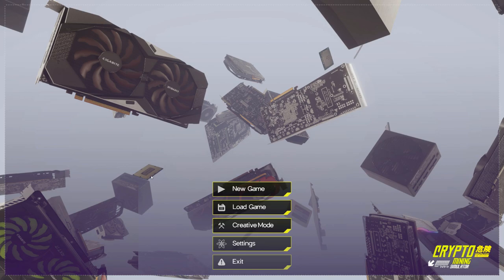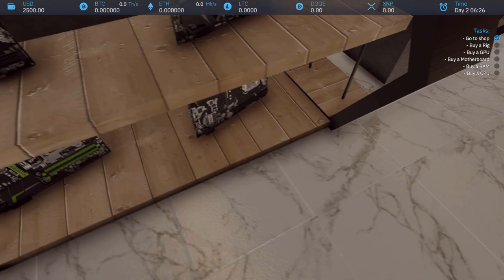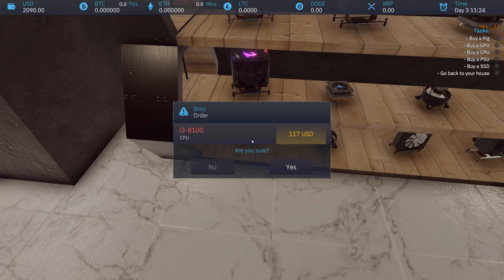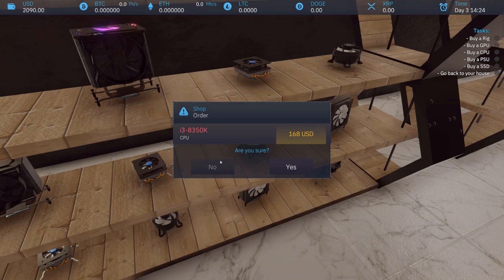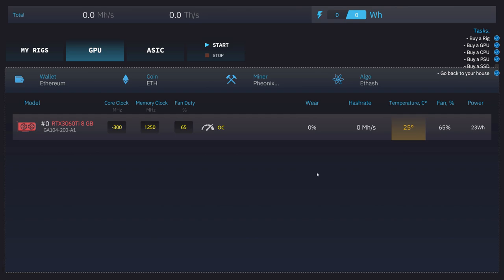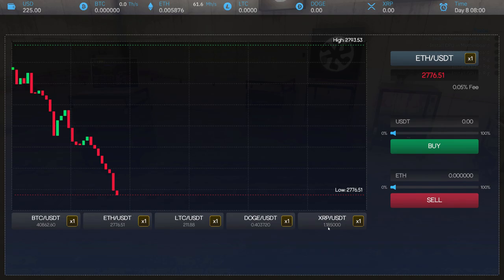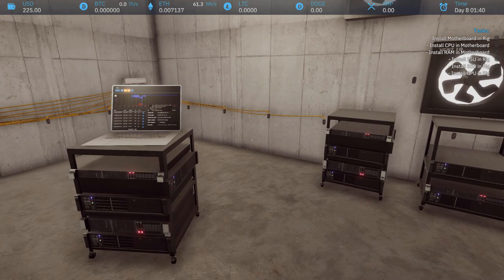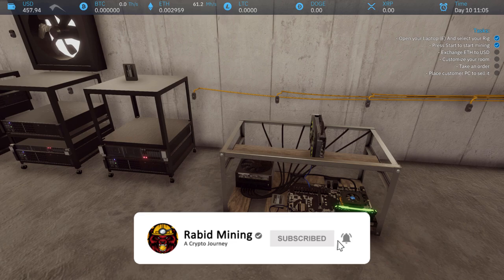Lets Play CRYPTO MINING SIMULATOR Part 1 / This Game Is Pretty Fun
CRYPTO MINING SIMULATOR
Here I try Crypto Mining Simulator and got to say its actually pretty fun lol if you guys enjoy this maybe we will turn it into a Friday thing and possible streams let me know in the comments!!

Best Mining CPU
Best Mining Cards In Stock?
Best Chia Plotting Drive
Best Chia Farming Drive

Rabid Mining
Mirror, Alberta
T0B 3C0

Referrals:
Crypto:

Eth: 0x17a7FaFb3821722aB9032f1Dd1089aC432896f63
ETC: 0x9899B7E3839DA51D5c53f507458E99ae3032CC5A
XMR: 41wRsv2LzAB4WqFYmEzc393zJBS5dhMArGDjLiMu9vmH2Yvz5TgFyheXxBkp9WJUn4LrYmWtnhqh1LtDDbMm74B8QniroEk
BTC: bc1qder9fr6sgrhpd6j754pt949tmzzzytllh3s7sw
XRP: rhRvTsU6LcEWfXBHZ71GP1MaxnXRhwgYH1
RVN: RLAAWNtpMRF8stG8nCnC1Ws6ZXT6DyuH4S
XLA: SvkyVj3HeEi6gW4RQs28Nee8tpxEp8L9kLTFMsu7funwUgzievMpGQUCrcXLDdTD4kXzxVZ1xkHmudw8DJZAAfxw38c2TrybT
Veruscoin: RMASd8oLssKdyxp9xon1N9ggMw5WWWi97r